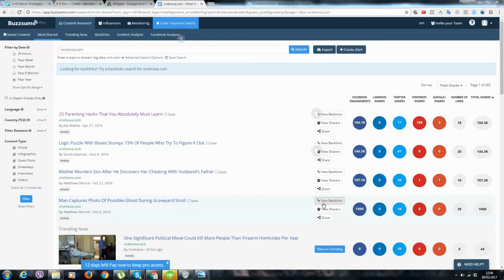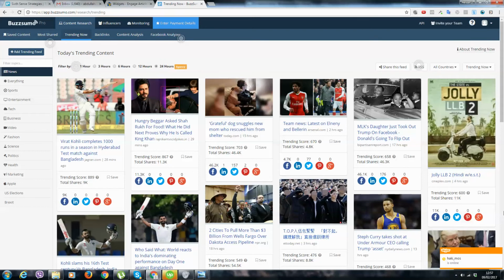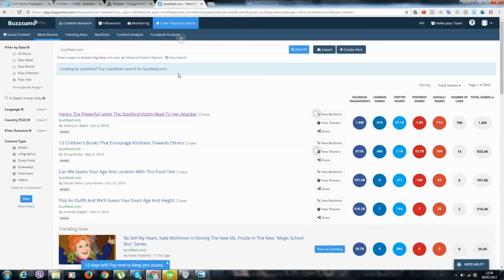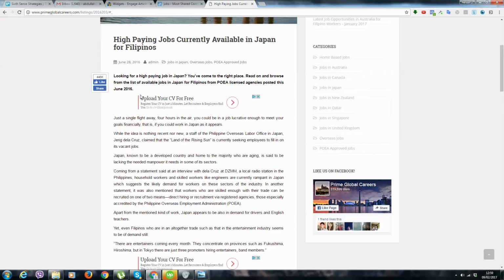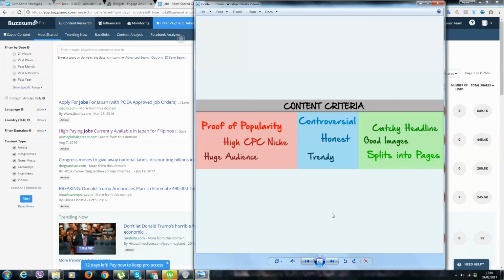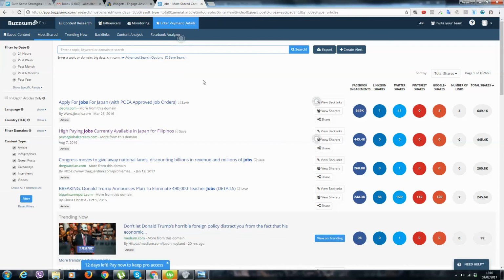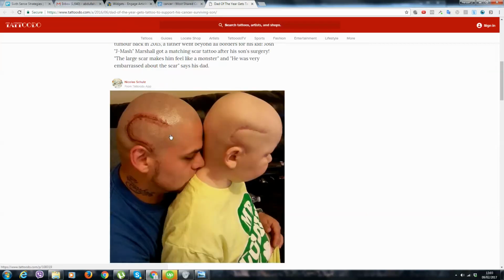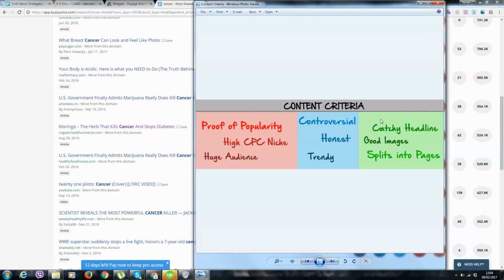[Madsense Reborn] M2. Buzzsumo Research